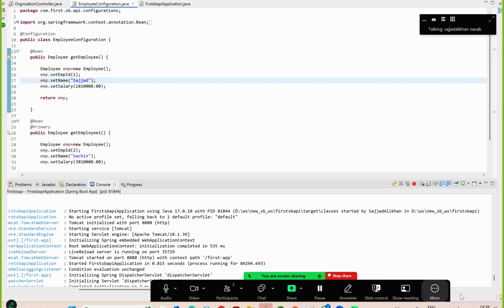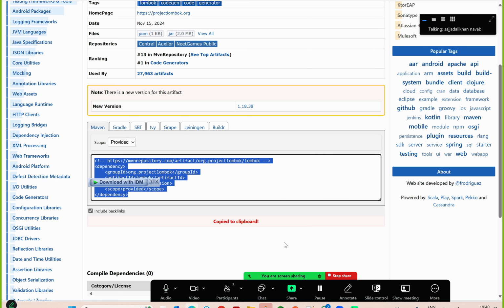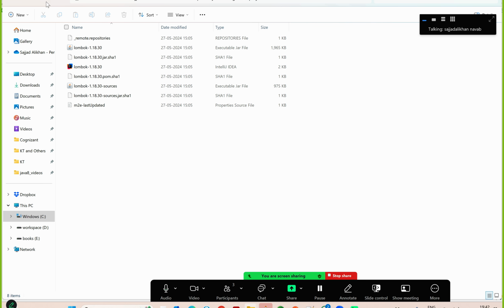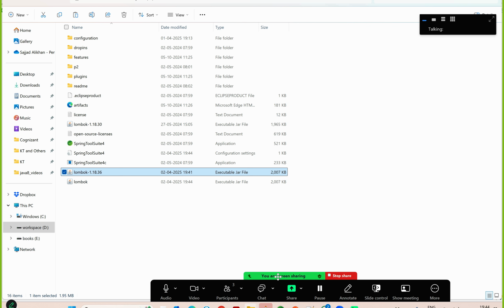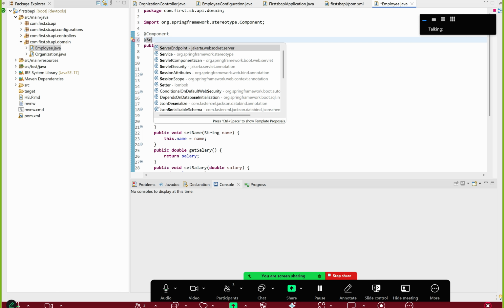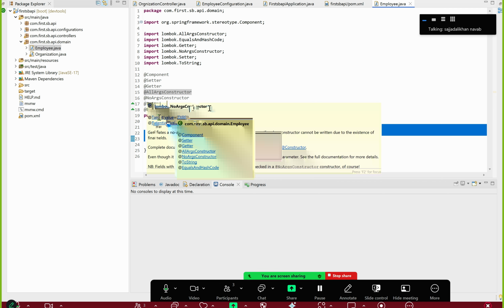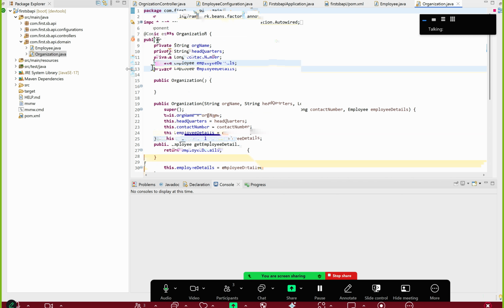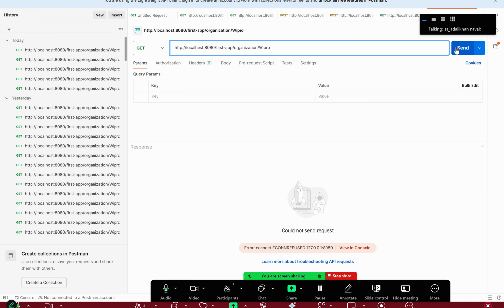8. Master Lombok in Spring Tool Suite: Simplify Your Spring Boot Code